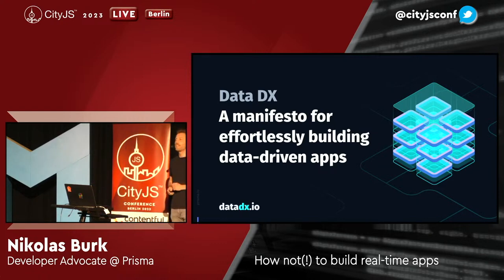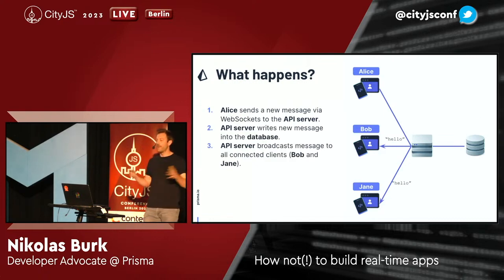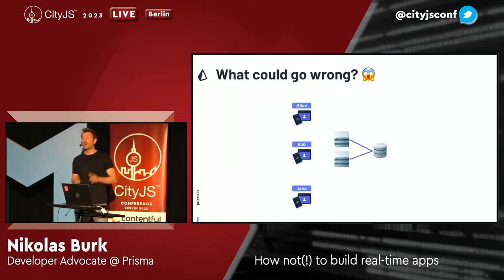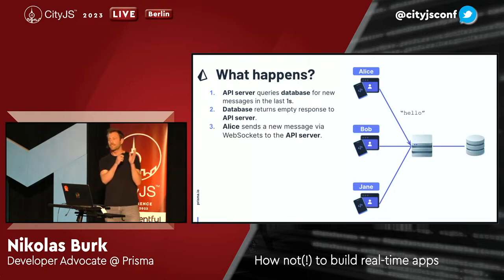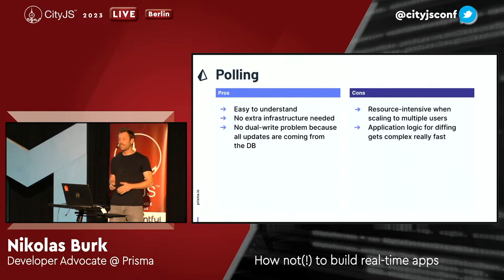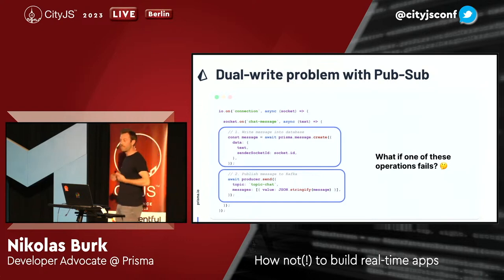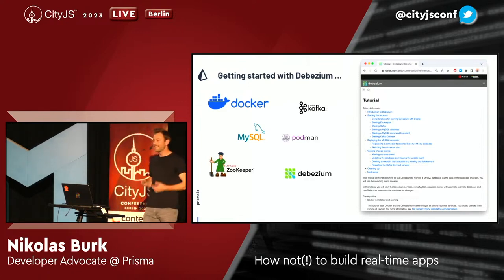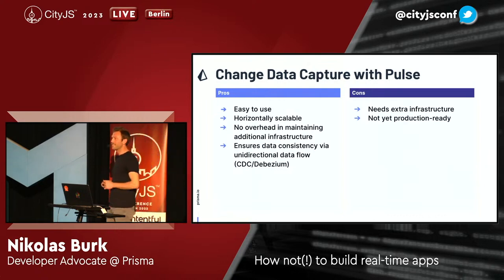Nikolas Burk - How not(!) to build real-time apps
Are you building a chat app, a way to see users’ online status, or a real-time collaboration dashboard?

All of these use cases have one thing in common: Somehow the user-facing application needs to be informed in real time about events that happen on the backend of your application.

There are numerous ways for how these events can be triggered on the server side. In this talk, we’ll look closely at common approaches like polling, application-level updates, and pub-sub systems. We’ll explain the tradeoffs with each approach and elaborate why another approach, called Change Data Capture (CDC), is the most elegant and robust way to achieve this. CDC is based on the idea of unidirectional dataflow and provides a way to reliably capture all database events by reading from the database’s write-ahead-log. Finally, we’ll give a demo of running CDC in a practical application using Prisma Pulse.